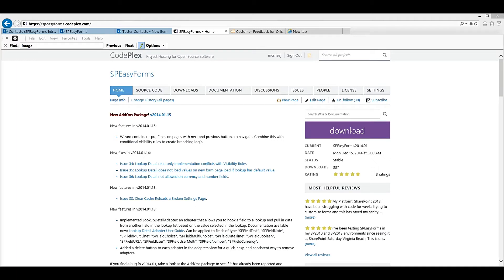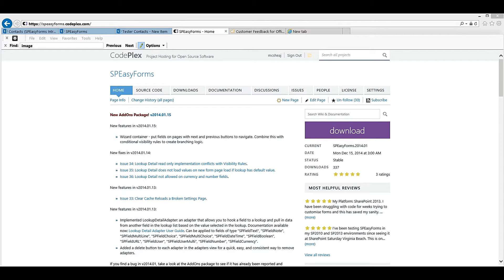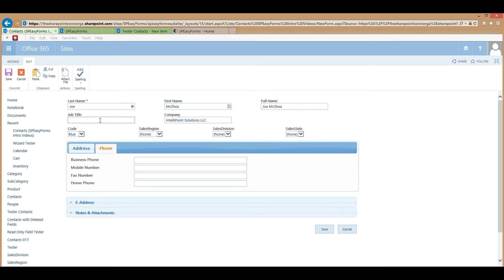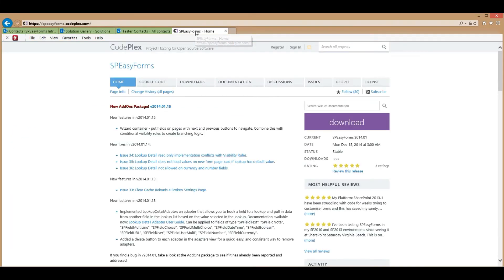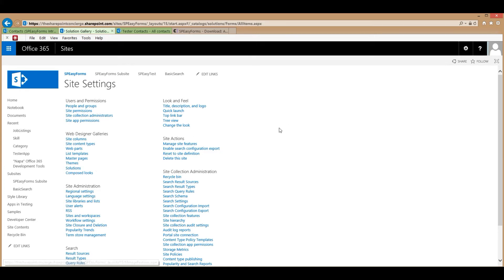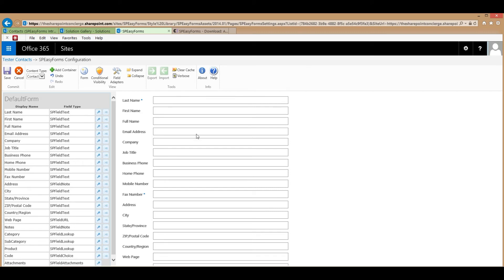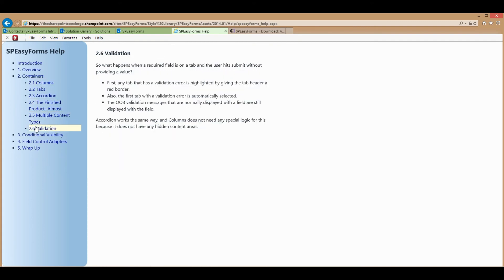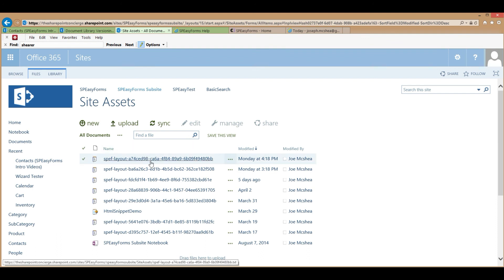SPEasyForms Introduction and Installation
This video provides a brief introduction to what SPEasyForms is all about, where to get it, how to install it and some installation gotchas.